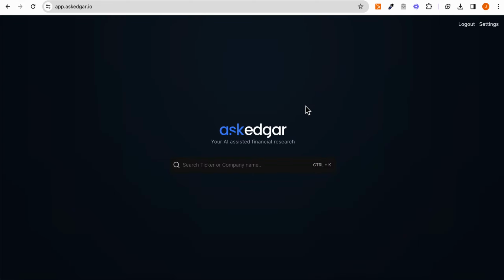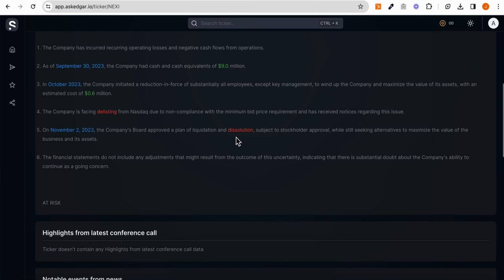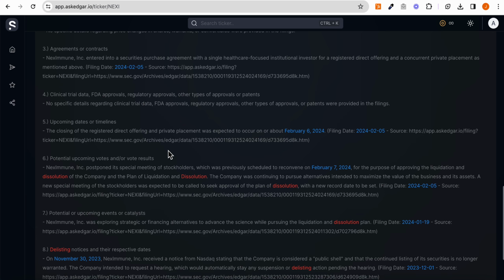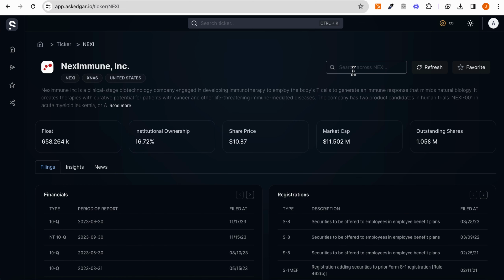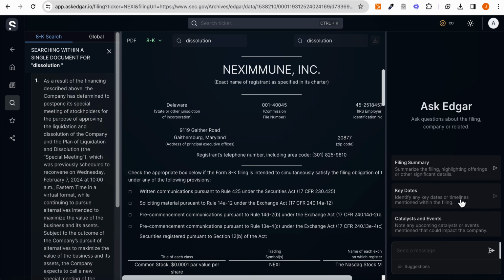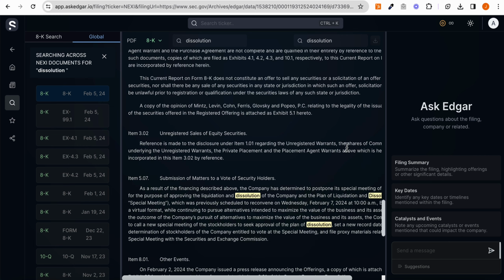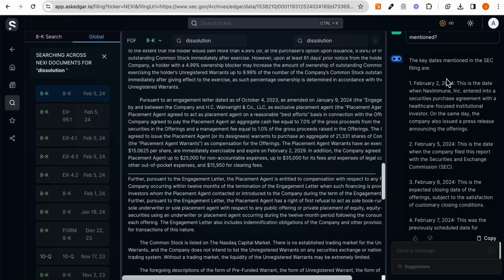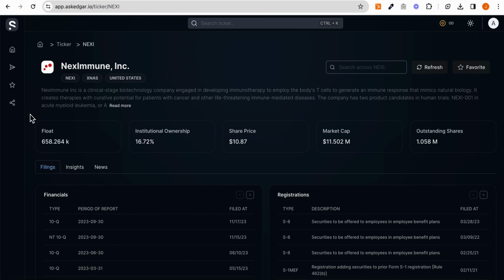AskEdgar Demo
Join some of the most successful agenda traders and see why this is their new go-to tool.

Ask Edgar provides general information and educational content only and does not offer investment advice. Nothing shared should be construed as a recommendation, offer, or solicitation to buy or sell securities. Trading involves significant risk, and losses can exceed your initial investment. Users should conduct their own research and consult a financial professional before making any investment decisions.